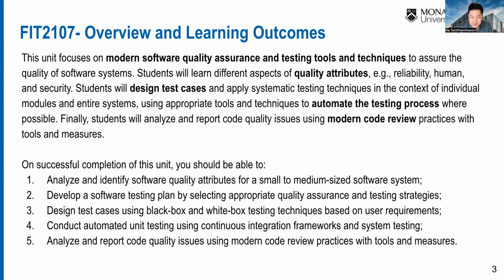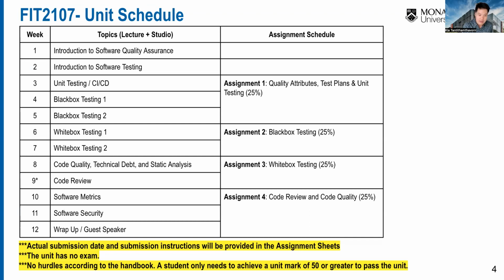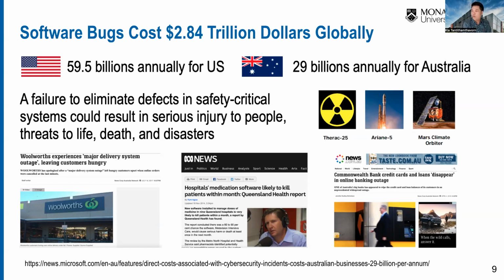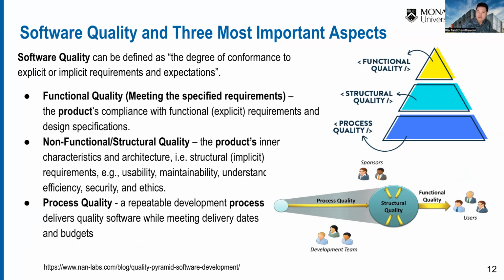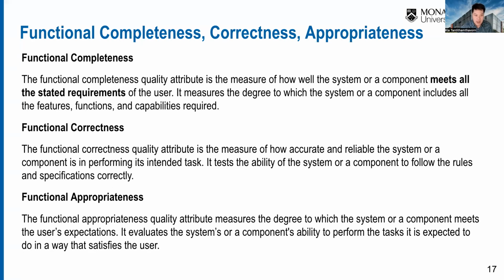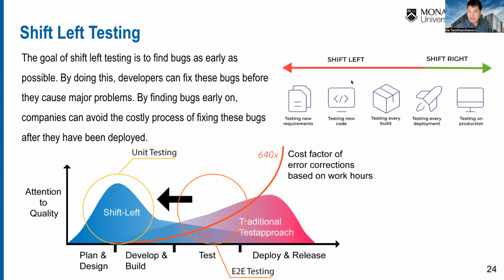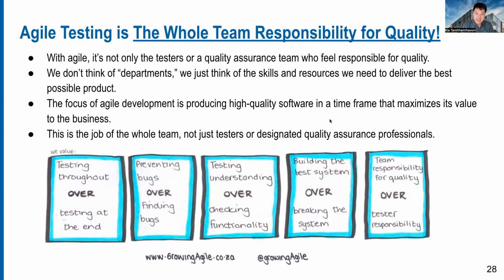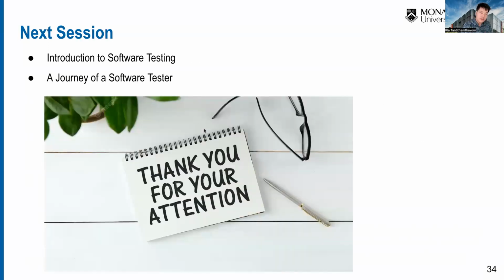Week 1 - Introduction to Software Quality Assurance